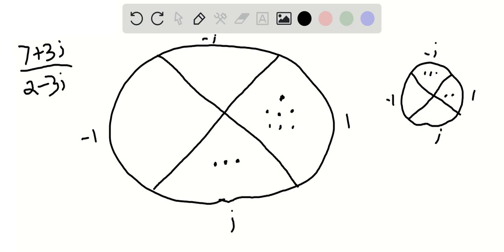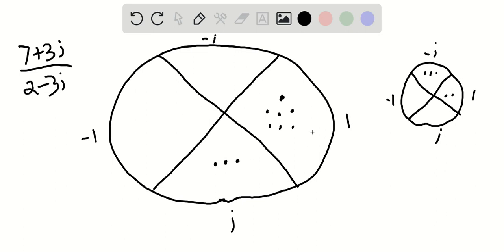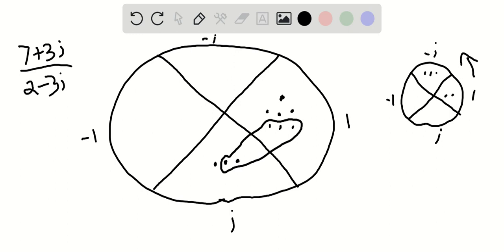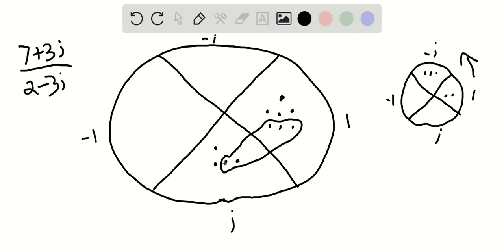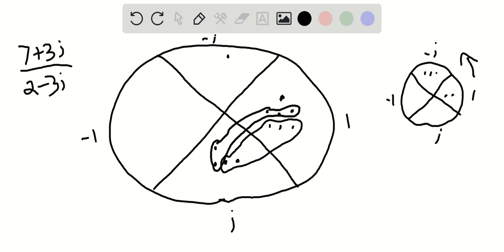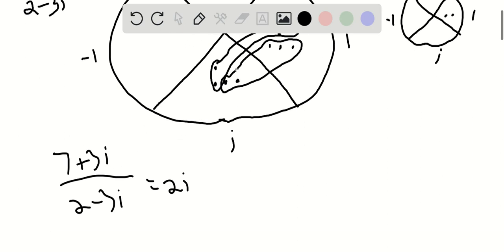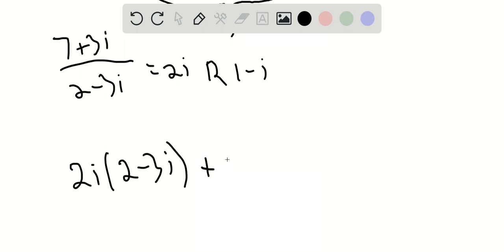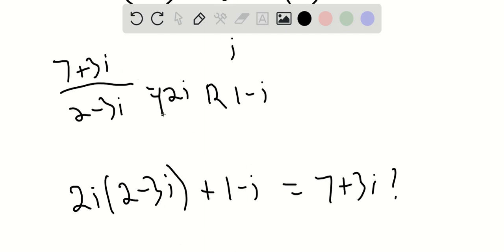7+3i divided by 2-3i with Exploding Dots is Easy Peasy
Fun with a Circular Exploding Dots machine